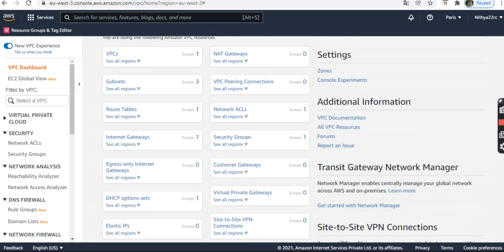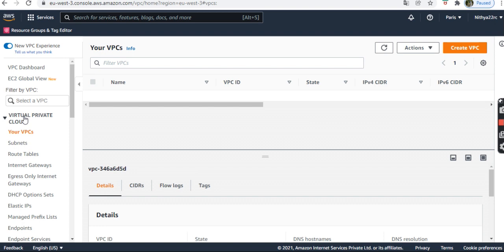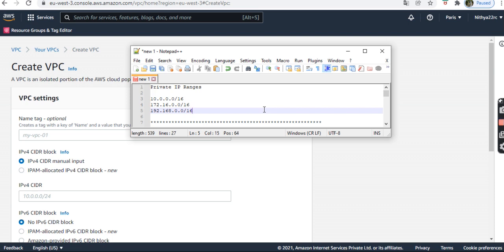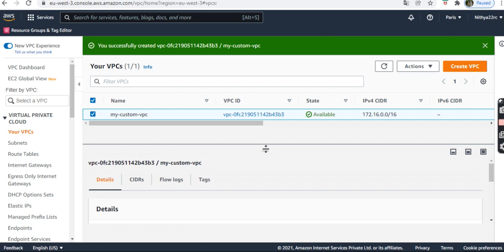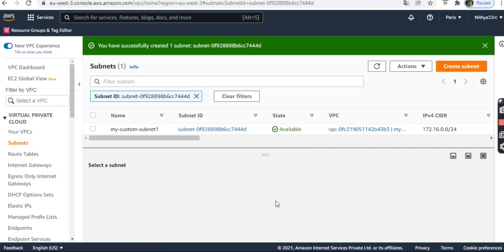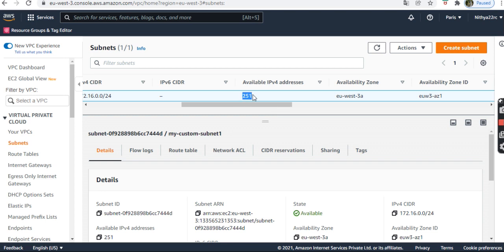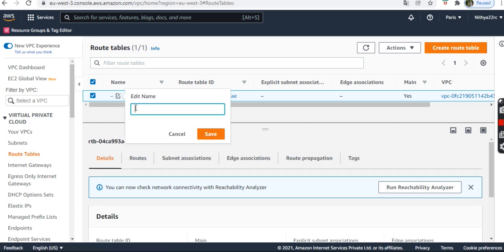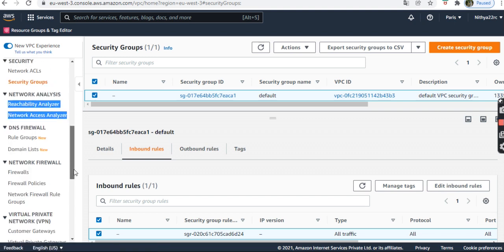How to create Custom VPC in AWS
This shows custom VPC creation in AWS. default resources present in VPC.
Private IP range, Available IP`s in the Network.